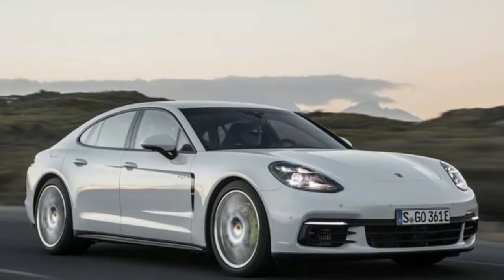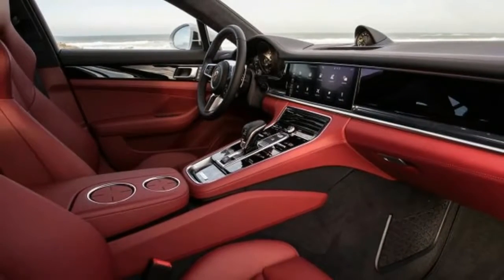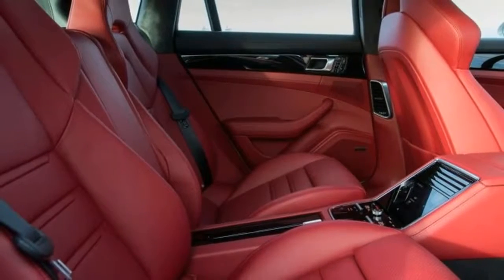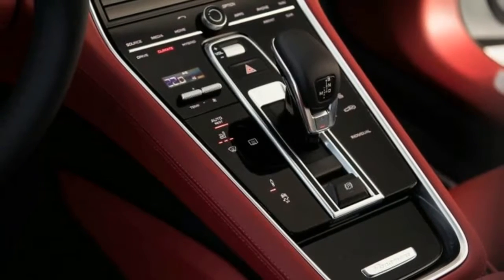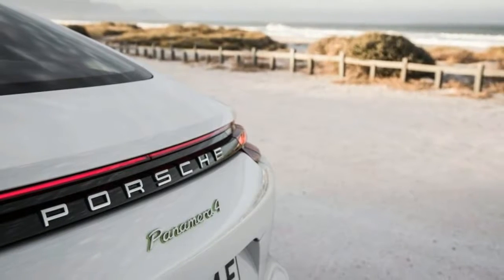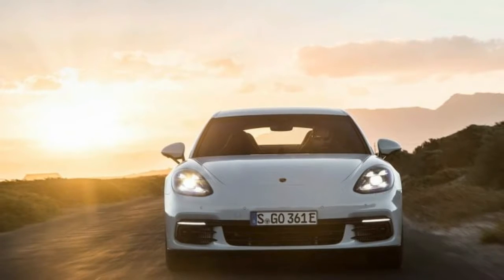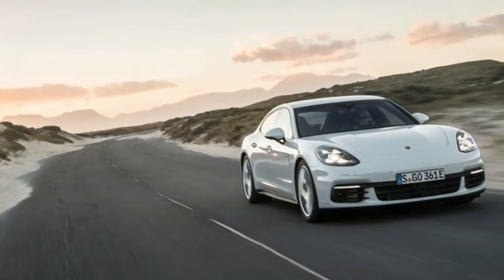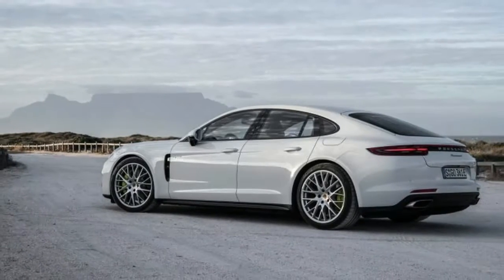WATCH NOW !!! Porsche Panamera 4 E Hybrid 2017 Review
Porsche Panamera 4 E Hybrid 2017 Review - The new Panamera 4 E-Hybrid certainly generates numbers that support the new focus. Compared with the previous Panamera hybrid, total system horsepower is up to 462 from 416, total torque has increased to 516 lb-ft from 435 lb-ft, and Porsche claims the new version is 0.8 second quicker to 60 mph.